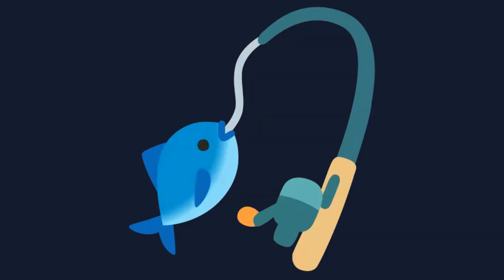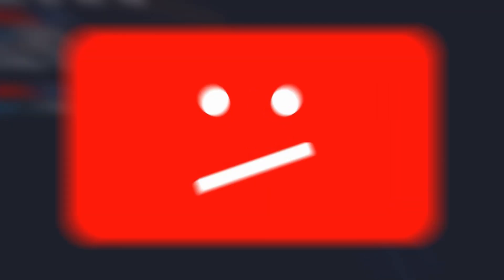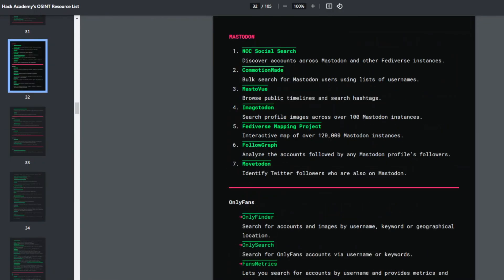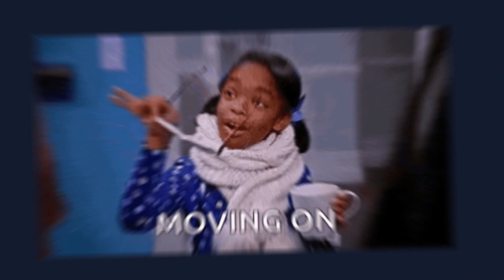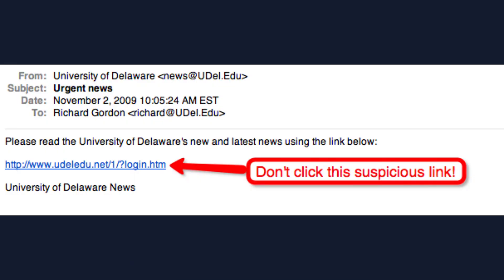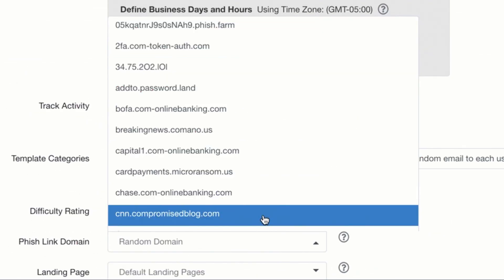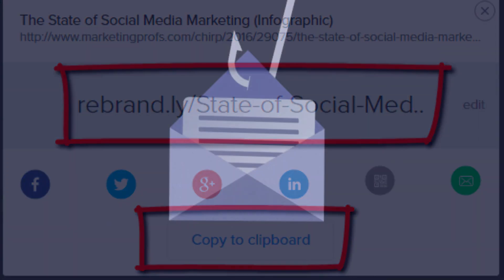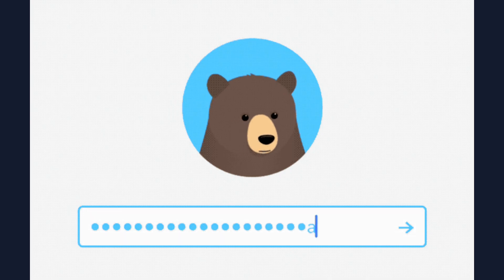How Hackers Find YOUR EXACT GPS Location!